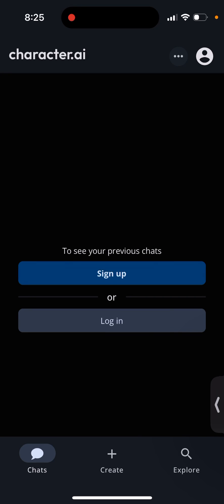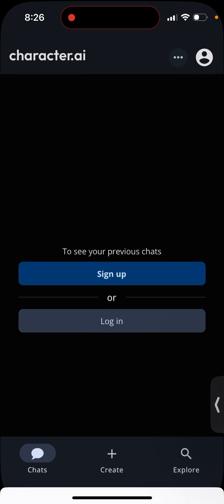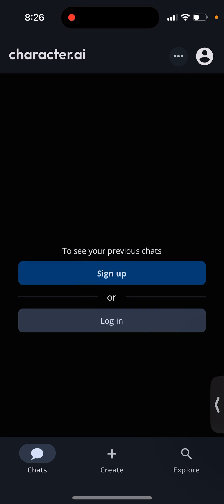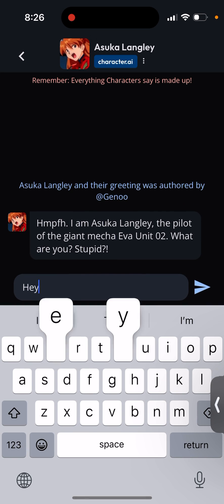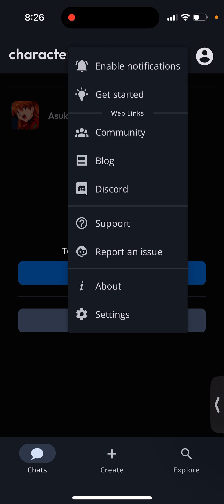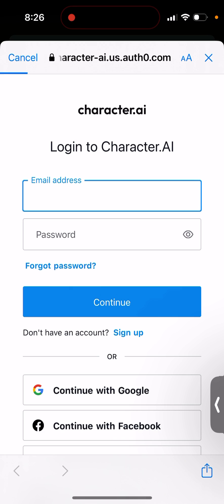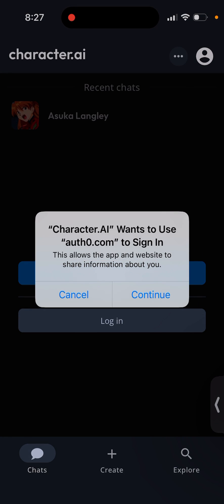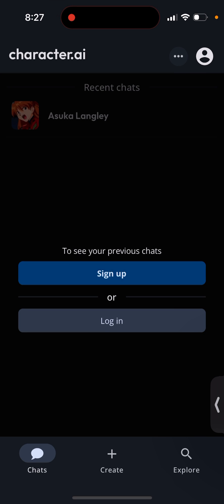Character.ai - can’t login. How to chat with characters without logging in?